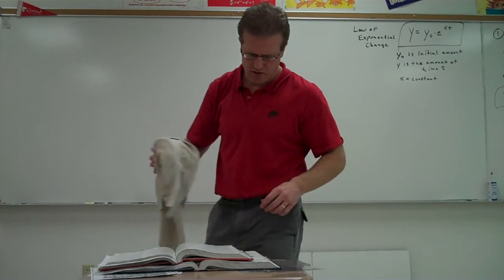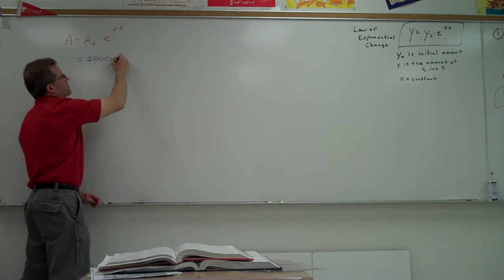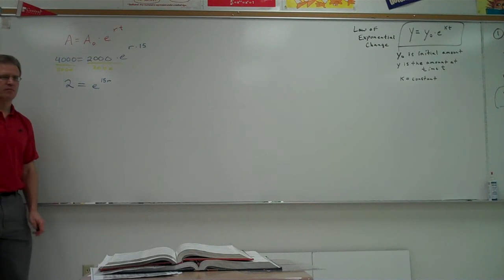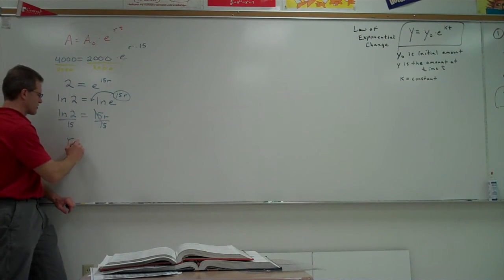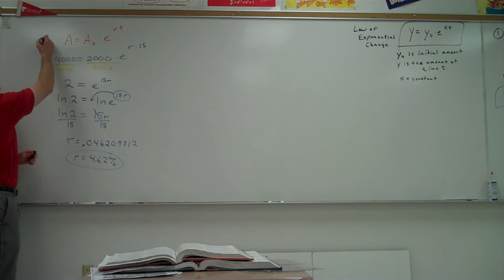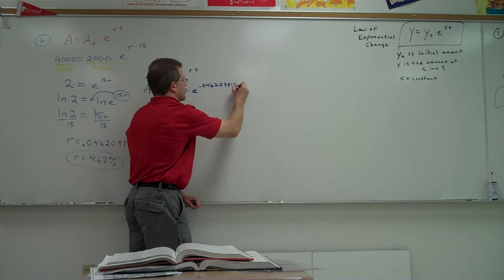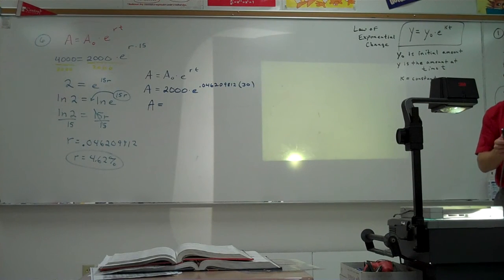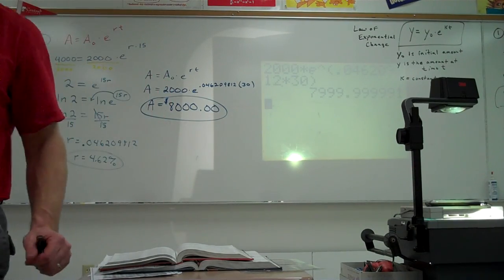6-4 #6 Compound Interest